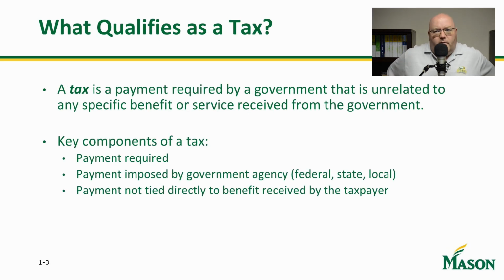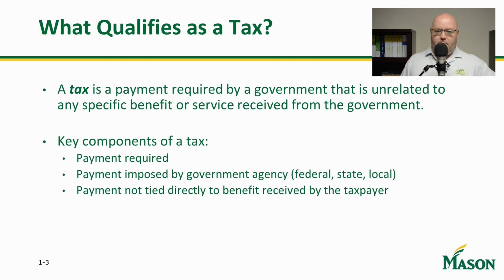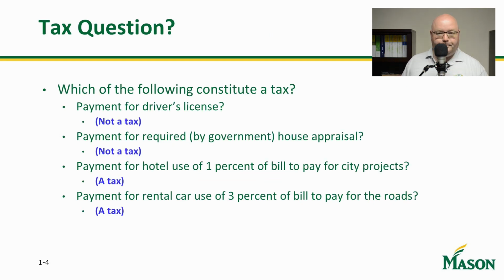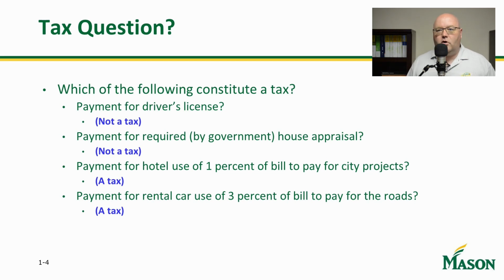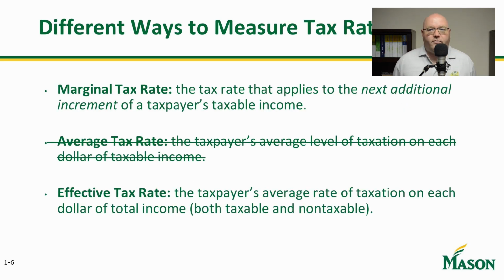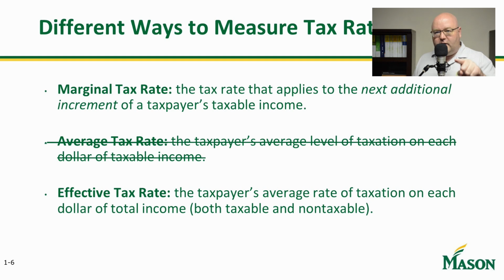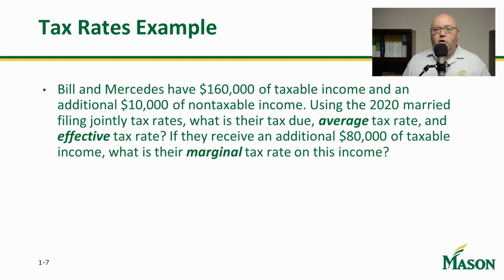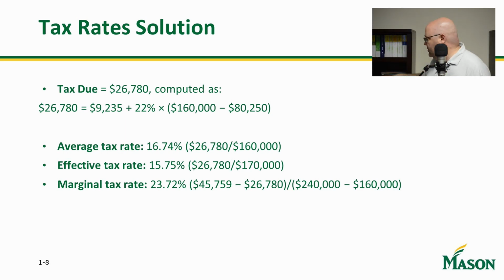Chapter 1 Video 2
This is the Second Video in the Chapter 1 Video Series.

These were the online videos for a tax class I offered for Fall 2020 and then for Spring 2021.